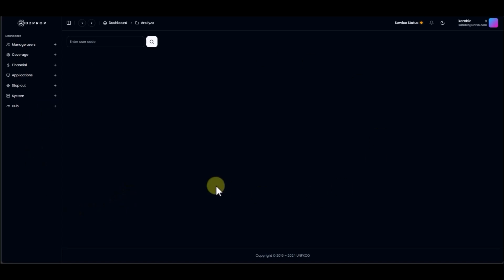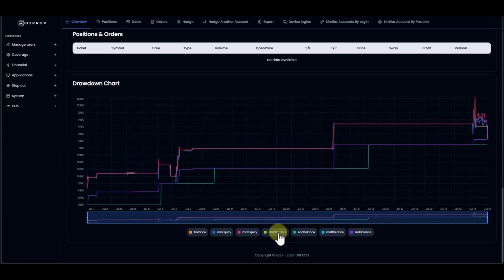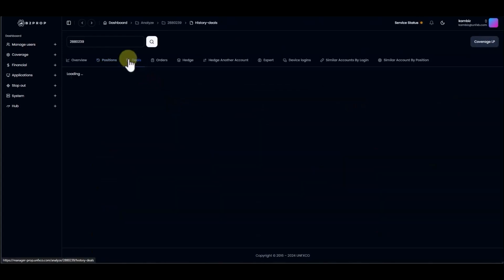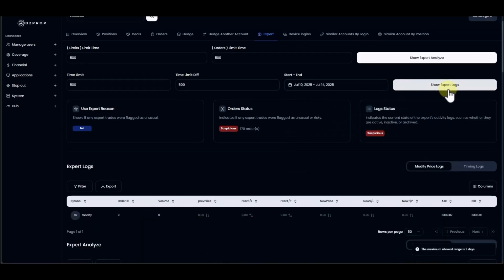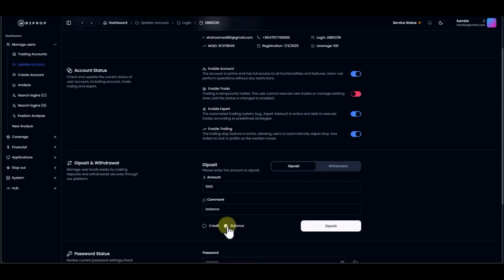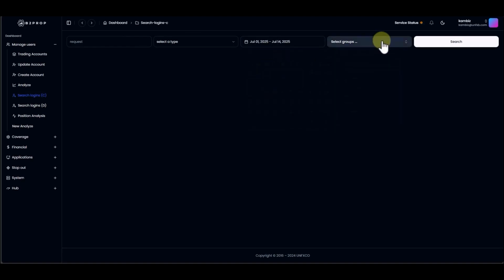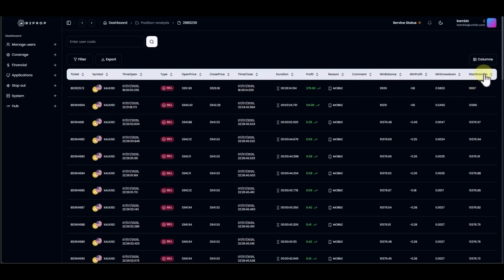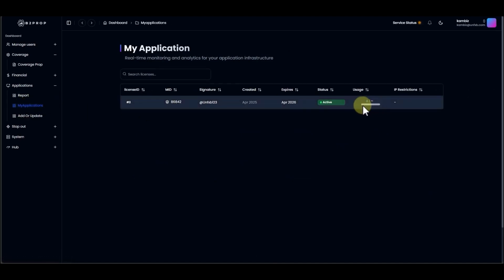UNIManager Explained: The Ultimate Prop Firm Solution | Launch & Scale Your Prop Firm with Ease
Thinking about starting your own prop trading firm? Or looking to automate and scale your existing one?
In this video, we walk you through UNIManager by UNFXCO — the ultimate solution designed specifically for prop firms.

✅ What is UNIManager?
✅ How to launch your branded prop firm
✅ How to book your free consultation

UNIManager offers everything you need to run a successful prop firm:
✔️ Trader evaluation systems
✔️ Automated risk management & drawdown tracking
✔️ Integrated CRM & payout automation
✔️ Custom branding & scalable infrastructure

Don’t waste time managing operations manually — let UNIManager power your growth.